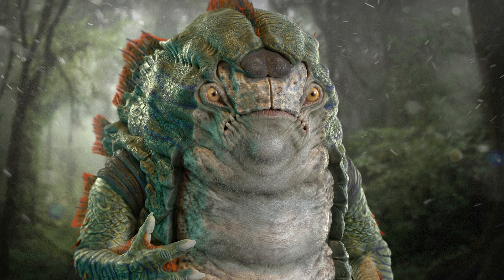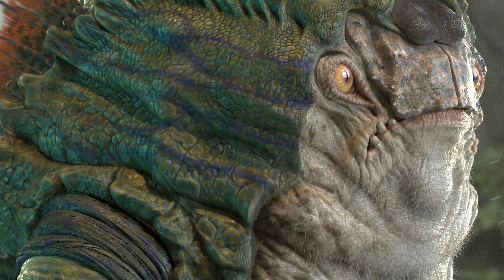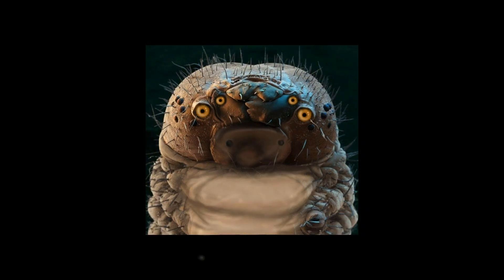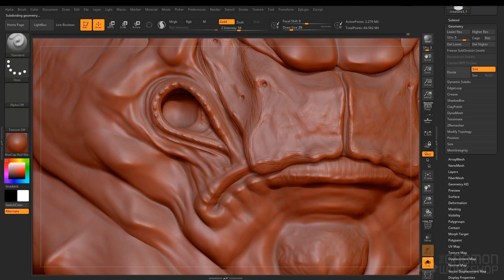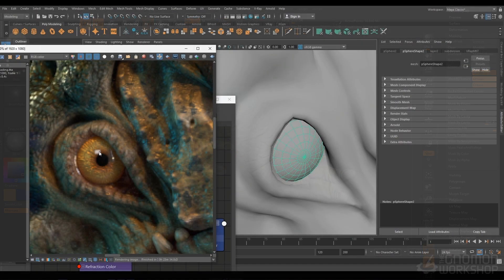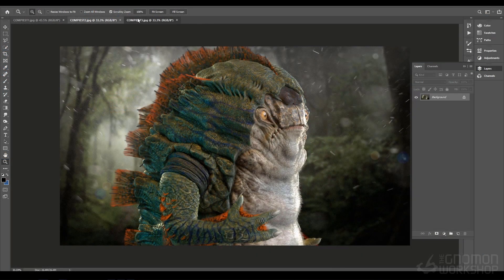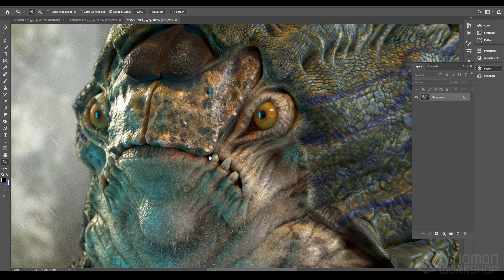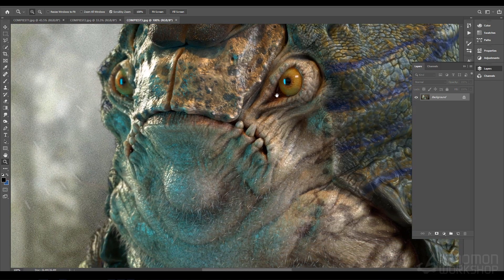Creating a Fantasy Creature - 3D Character Creation in ZBrush and Maya with Babak Bina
The Gnomon Workshop is pleased to announce the release of "Creating a Fantasy Creature", 3D Character Creation in ZBrush and Maya with Babak Bina.

Turn your ideas into fully realized 3D illustrations with these workflow tips and tricks by industry VFX artist, Babak Bina. With over a decade of experience working in film and TV and credits including Avengers Infinity War, Guardians of the Galaxy, and Game of Thrones, Babak’s workshop offers workflow insights and industry techniques that will help you create your own fantasy characters and creatures — from sketch to final render.

The 5-hour workshop begins with a sketch — in this case, a concept based on macro photography of a silkworm. The drawing is taken as a rough idea for a 3D model into ZBrush, where all further design decisions are made. Babak reveals some of his favorite ZBrush tools that help him divide up models and maximize efficiency, and he discusses his decision-making and design choices throughout the process.

With the ZBrush model complete, Babak shares his ZBrush PolyPainting techniques and the process of exporting maps for further texturing work in the industry-favorite 3D painting tool, Mari. He discusses the other maps required for shading and reveals how they are generated and facilitate more shading possibilities.

In the final stage of the 3D creature creation pipeline, Babak takes the painted creature into Maya to set up an effective lighting environment. He shares his V-Ray shading network and discusses the power of RGB masks, and reveals how lighting can dramatically enhance the sculpted details of 3D models. He also shares a simple fur workflow before rendering out the final result using V-Ray for Maya.

The videos in this workshop have been sped up to cover a vast amount of material, with the goal to share industry-preferred workflows, methods, and techniques for creating 3D creatures. However, the workshop is also suitable for anyone — at any skill level — to discover new ideas and see the complete creation of a 3D creature from start to finish.

If you’re new to 3D character creation, be sure to watch
Maddie Spencer’s Introduction to ZBrush 2020 workshop

and Eric Keller’s Introduction to Maya 2019 workshop.